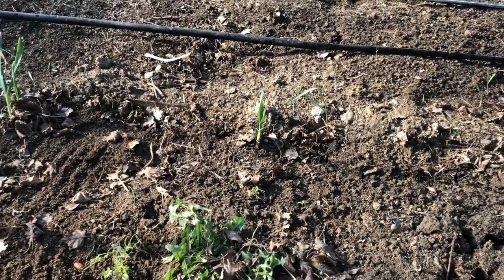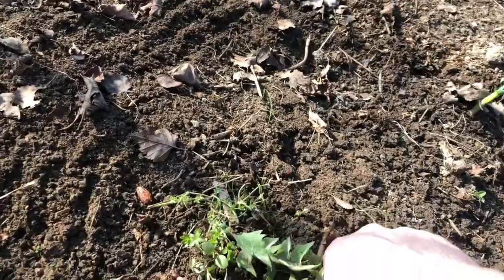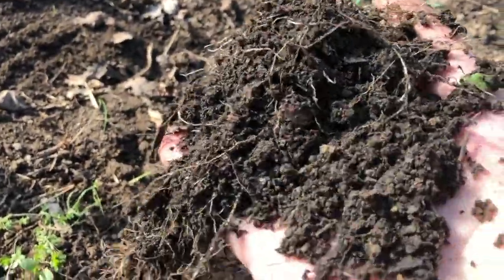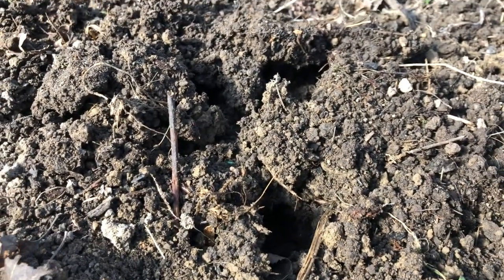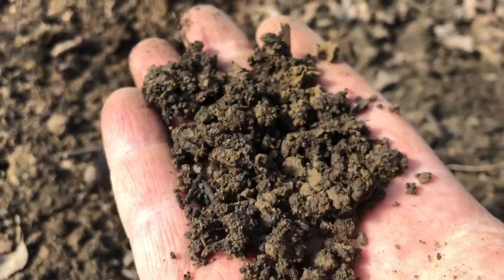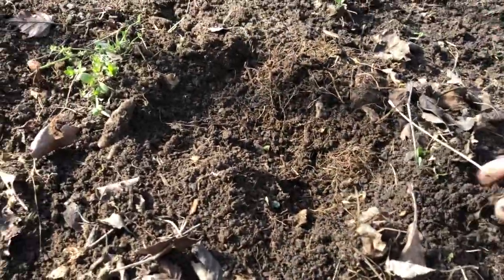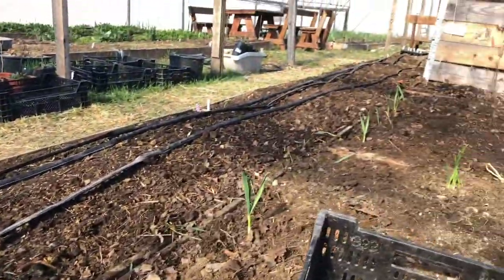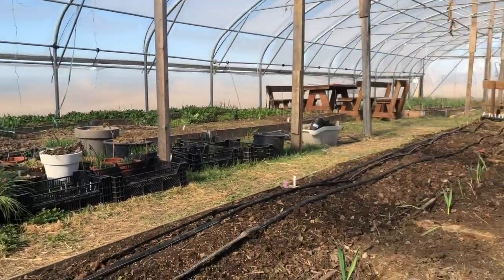Signs of Soil Health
How to keep your soil healthy year after year.